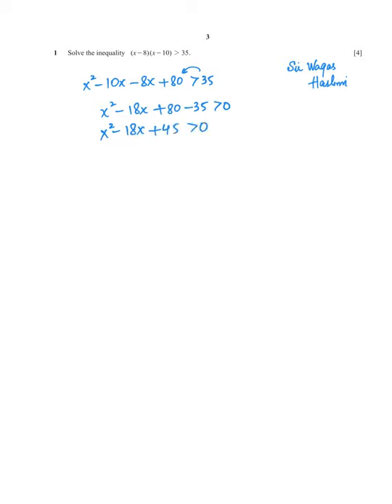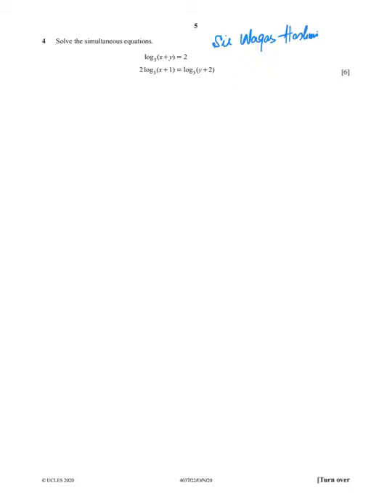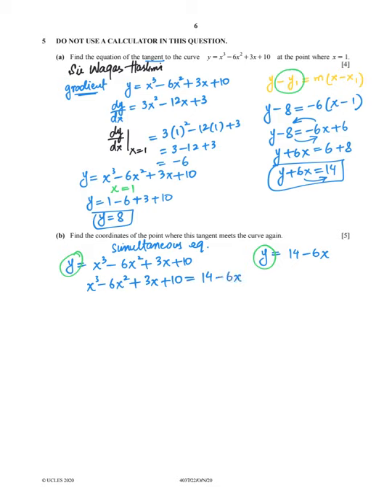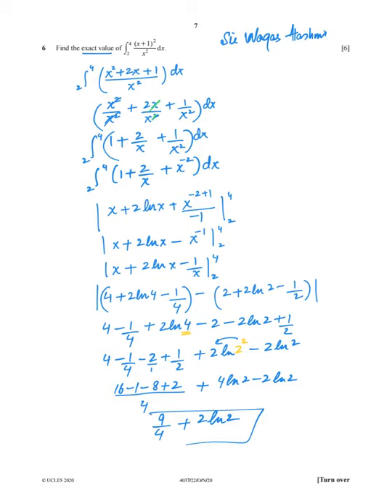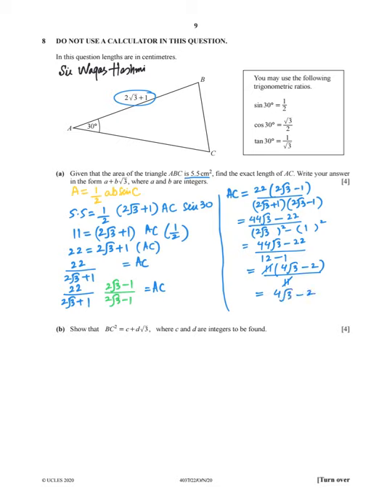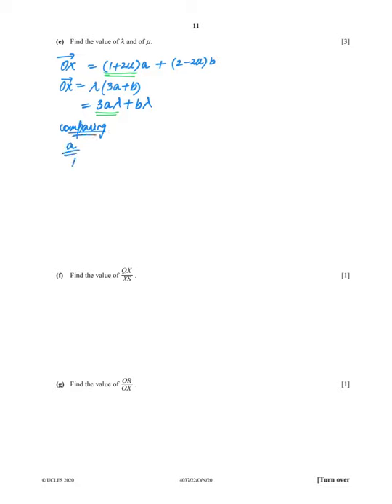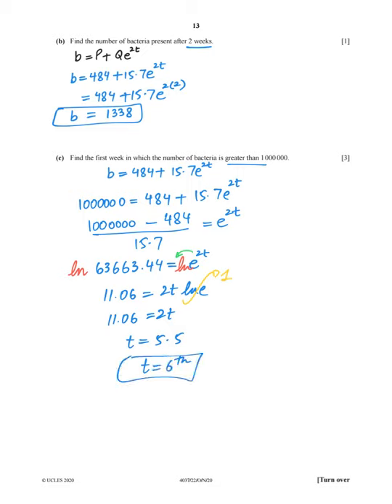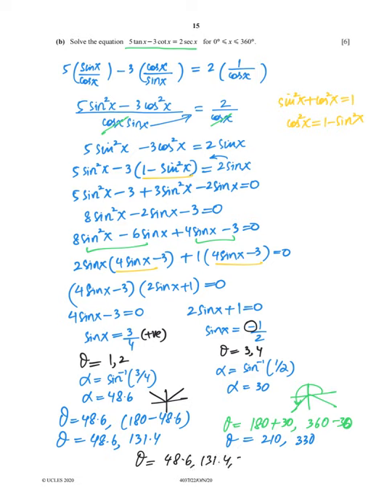O Level Additional Mathematics 4037 November 2020 Paper 22 SOLVED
Complete solution of O Level Additional Mathematics 4037 November 2020 Paper 22.

Comment your queries/questions & I will try to respond to you asap.

For any suggestions feel free to drop me a message.